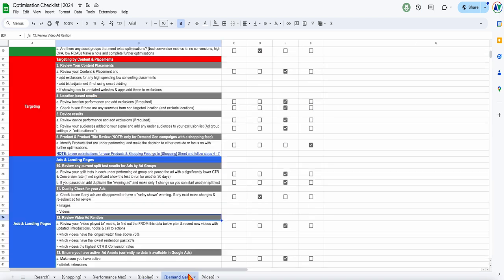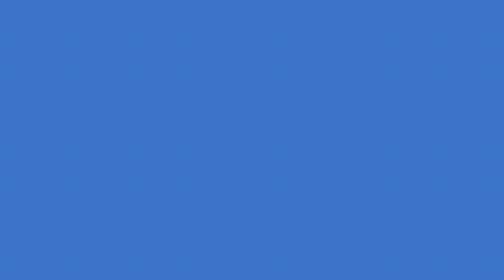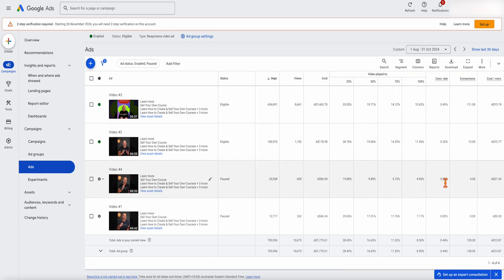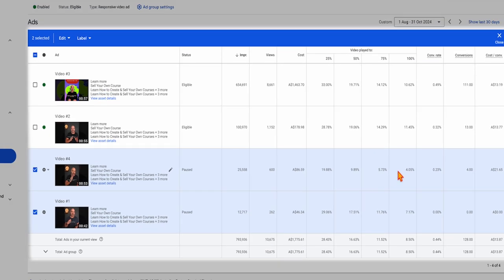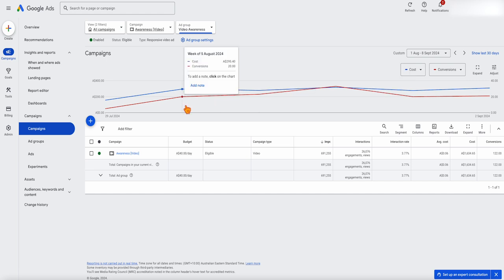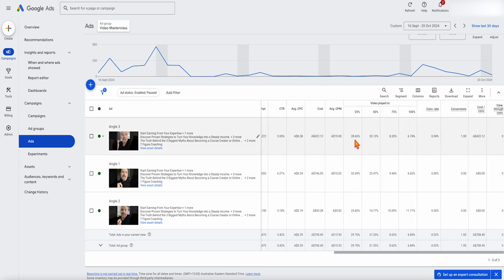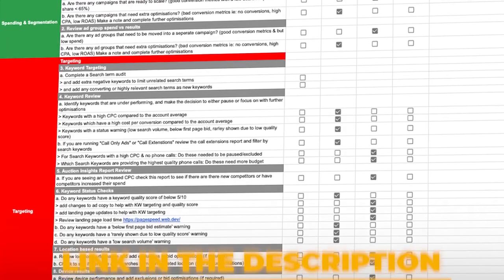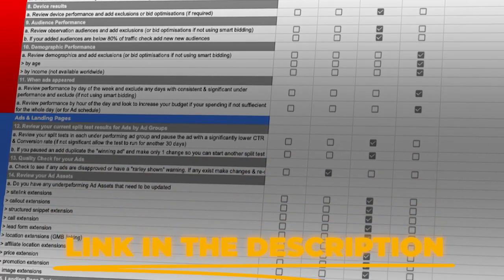Optimise Your Video & Demand Gen Campaigns in 2025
Need to get MORE CONVERSIONS from your Google Video & Demand Gen Campaigns? These are the optimisation actions you can take to improve the results of your Google Ads campaigns.

👉 Discover the RIGHT way to set up & optimise your Google Ads campaigns with my new course “Mastering Google Ads” (over 4,500+ happy students)